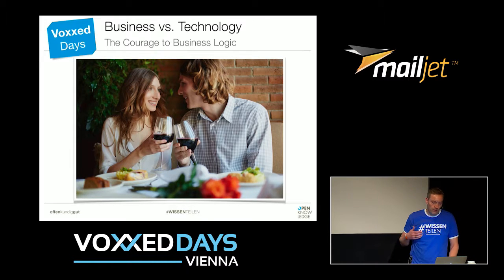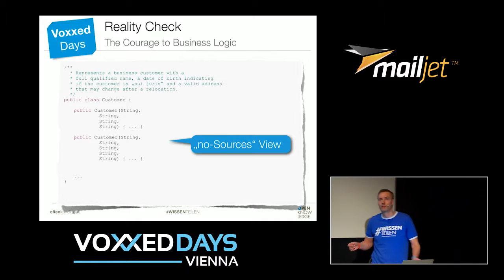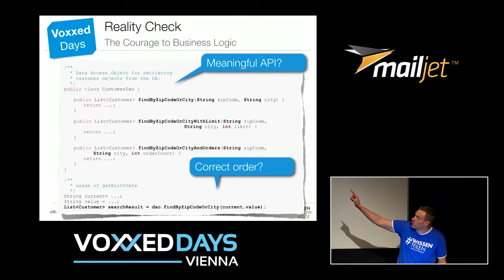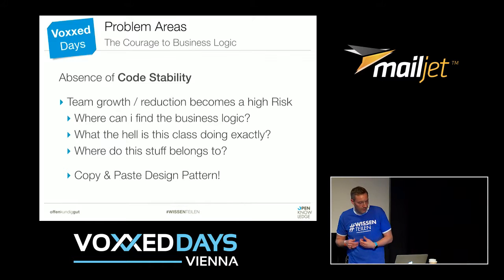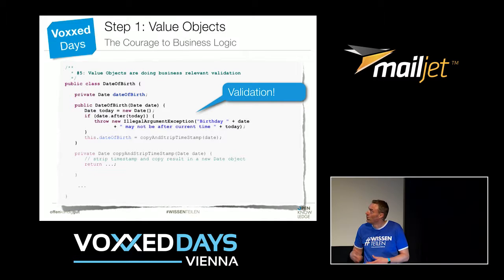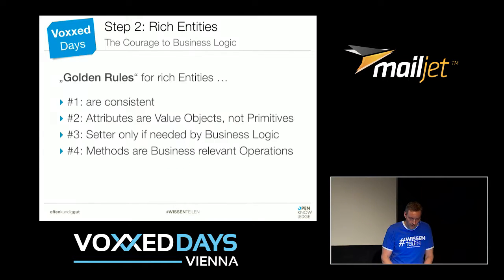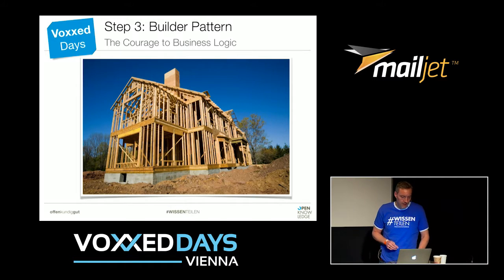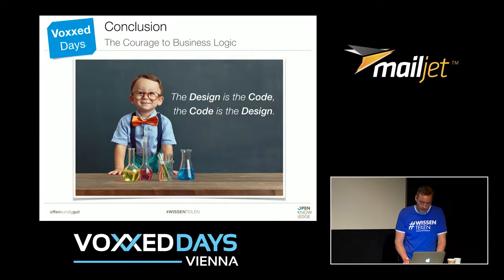Lars Roewekamp - The courage to business logic - Business Driven Architecture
Unfortunately, the architectures of business applications are highly influenced by technology and infrastructure, even in 2016. Services and controllers are passed through the layers via Injection. Generators based on XML configurations or DSL’s create Voodoo code. Helpers (a.k.a. Managers or Utils) encapsulate major parts of the business logic. The more complex the application becomes and the more confusing the team structures is, the more difficult it gets to read the actual business logic from the source code. This works out well until the first error in the business logic or the first change request occurs. That’s when chaos starts. Normally only some small changes to the application are enough to put the focus back onto the business logic again. This session shows how to get to an architecture based on the business logic with only a few means.  Wow-effects are guaranteed!"